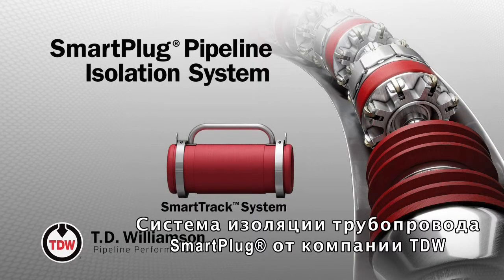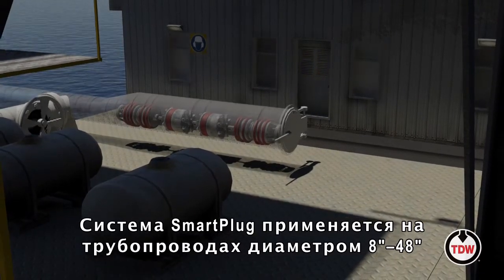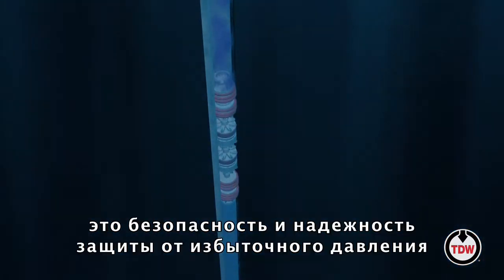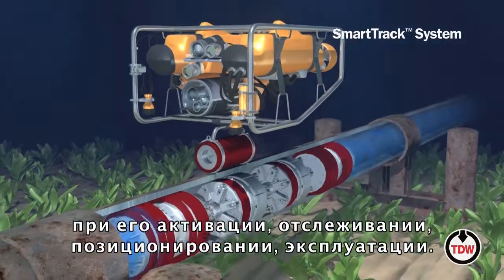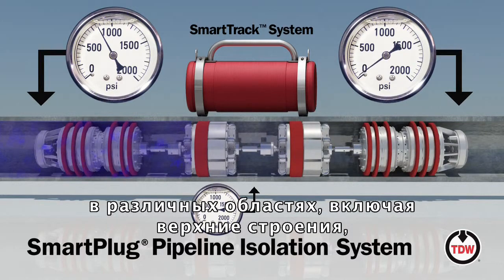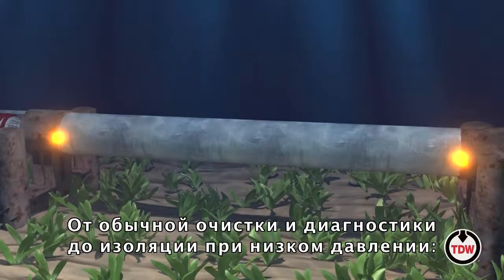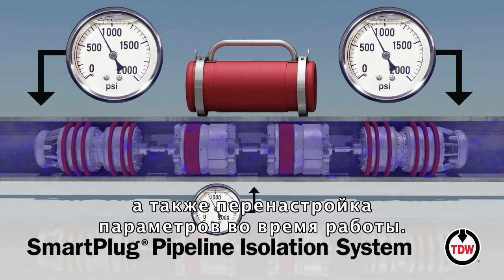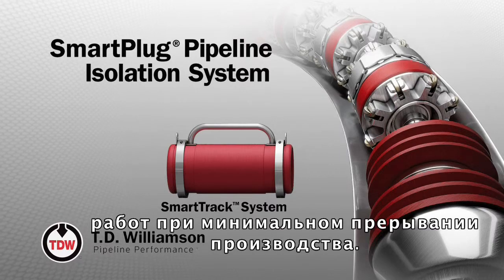SmartPlug® Pipeline Isolation System - Russian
The primary advantage of using the SmartPlug® isolation system as a method of pipeline pressure isolation is the ability to minimize pipeline down time and reduce lost transmission revenue.